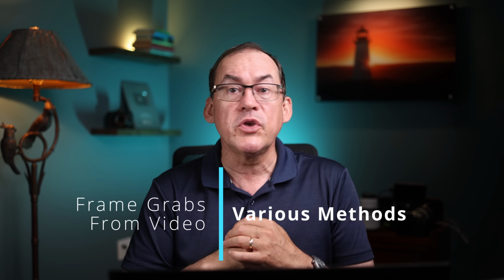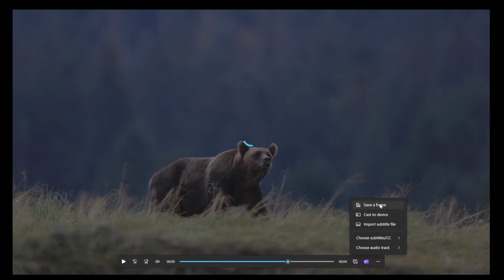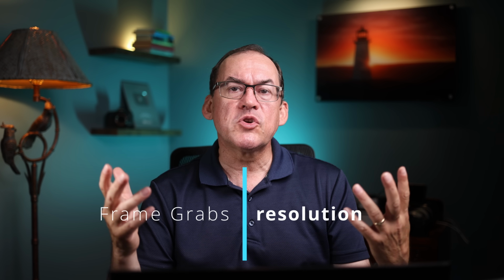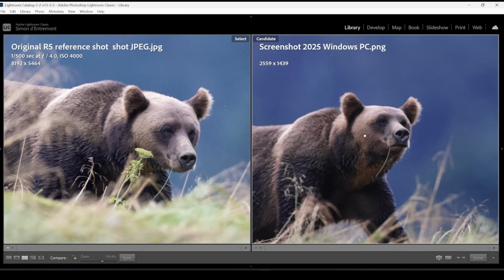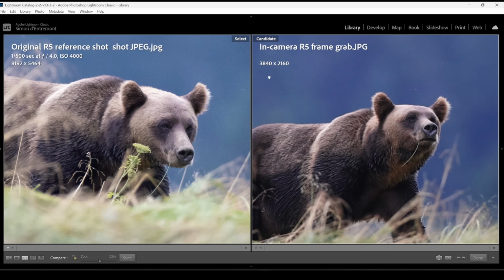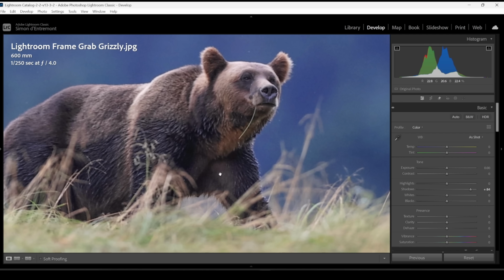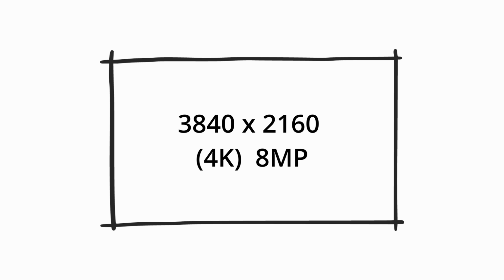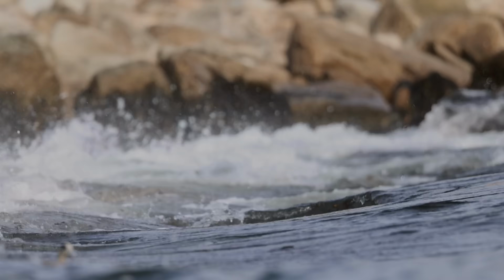Can you get a good photo from video footage? Amazing PHOTO HACK!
Want to see my brand new course on post-processing wildlife photos in Lightroom Classic?  $100 USD off for a limited time!

My Datacolor Spyder Monitor Calibration Device

Want to take amazing wildlife photos?  Check out my course with 20 modules and over 5 hours of content, no fluff!

16 TB hard drives for NAS